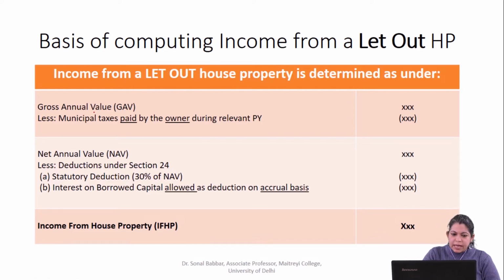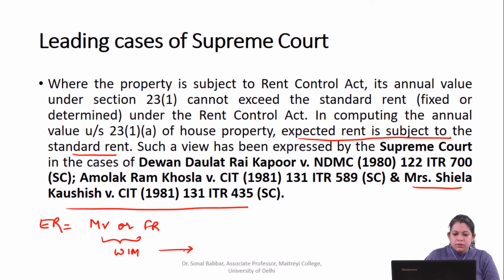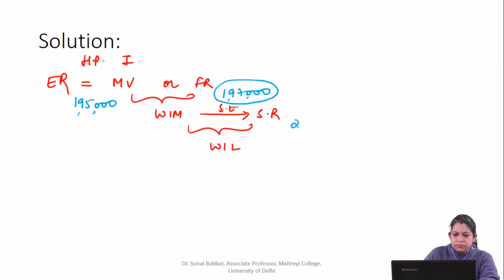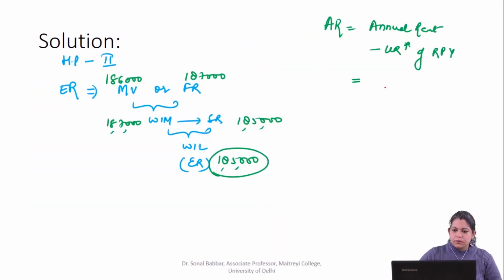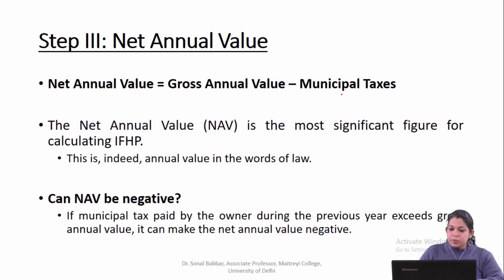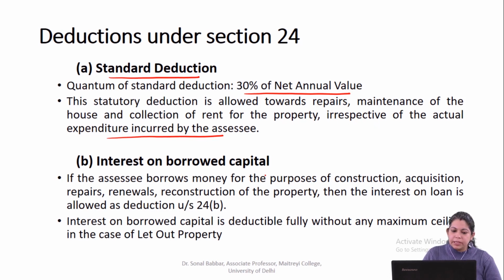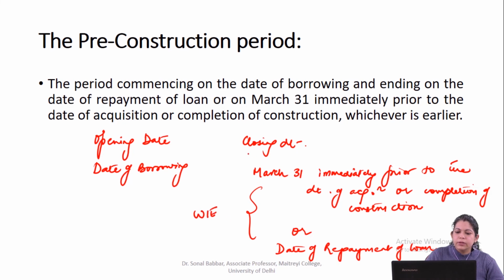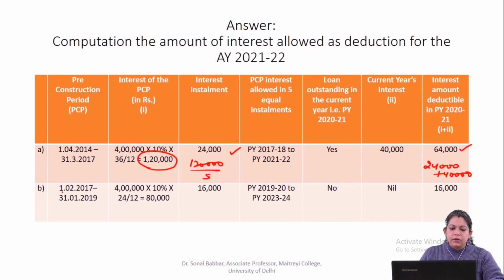Income From House Property 02